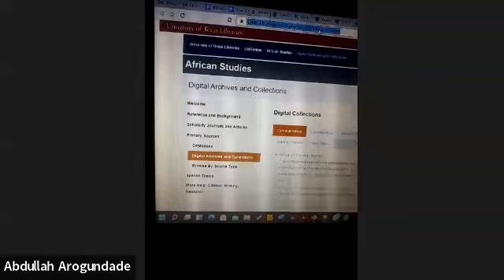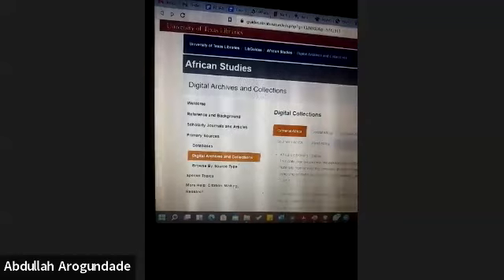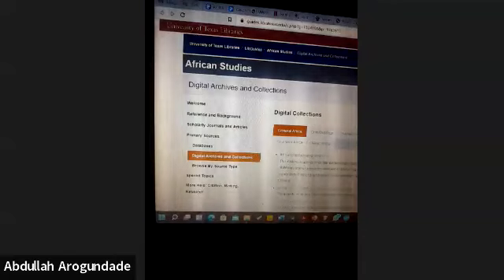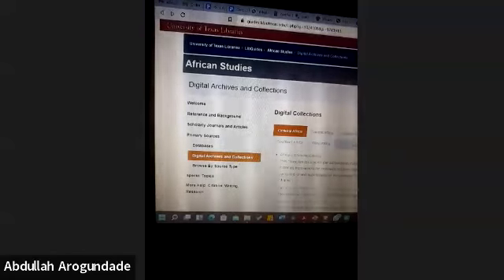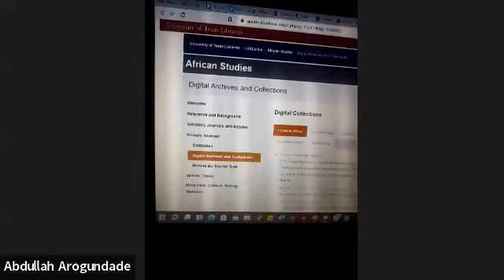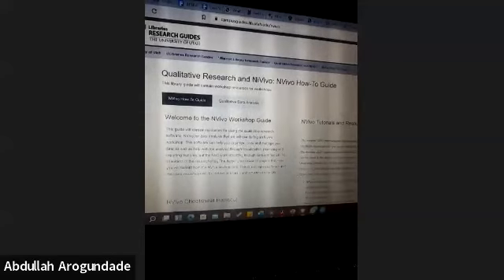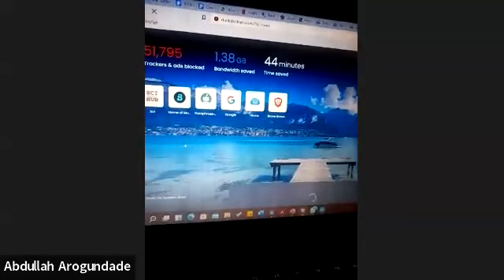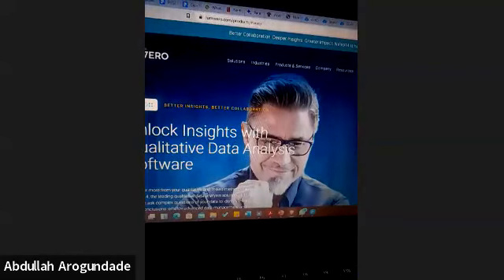GRC Productivity Hack Series 9: Doing Digital Archival Research and Textual Analysis Part A